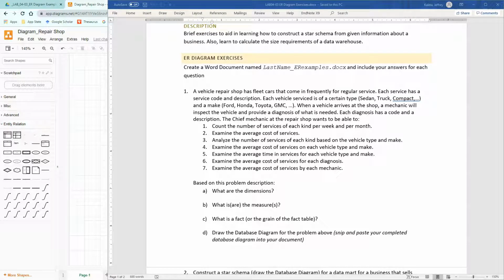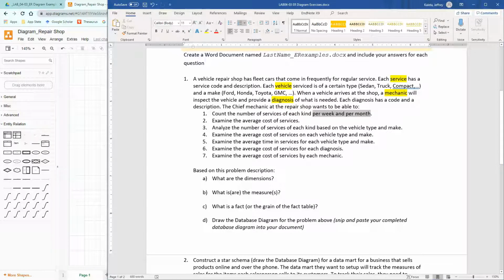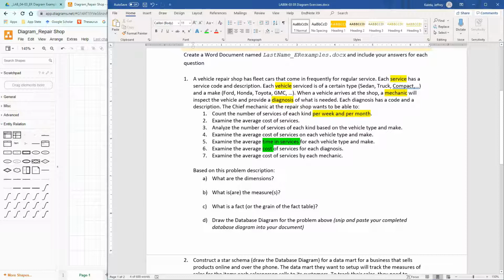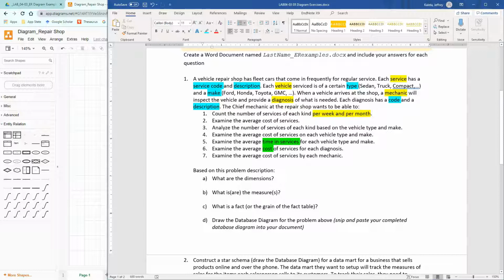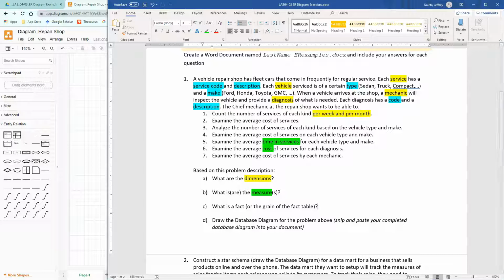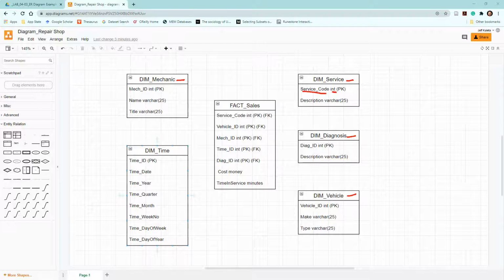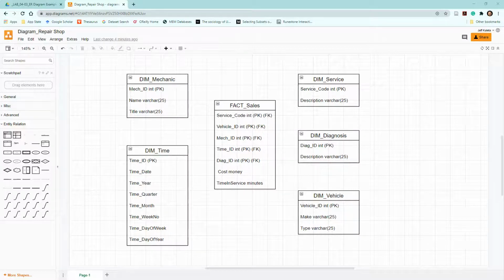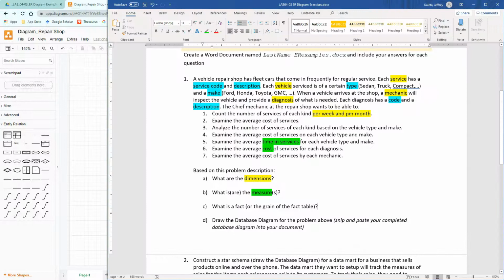CIS3060 - LAB 03-03 - Dimensional Modeling part 3